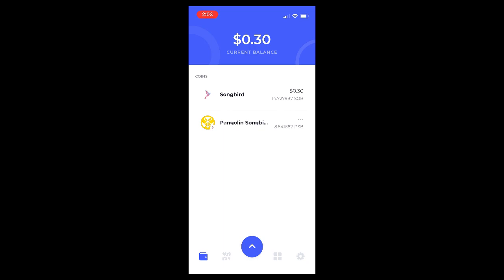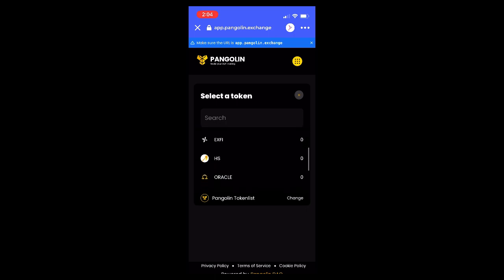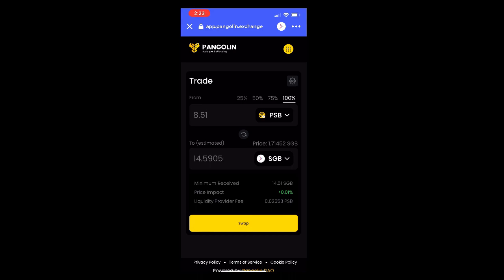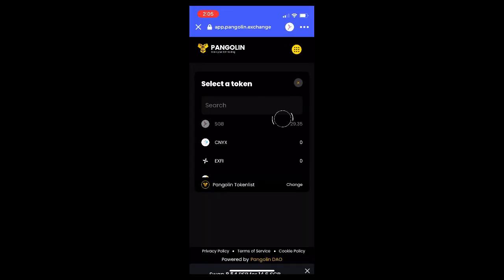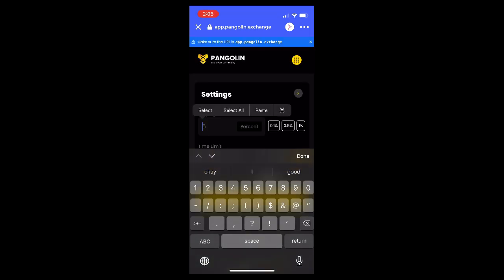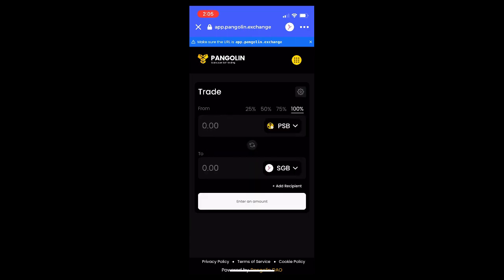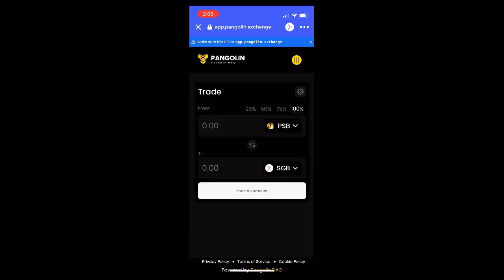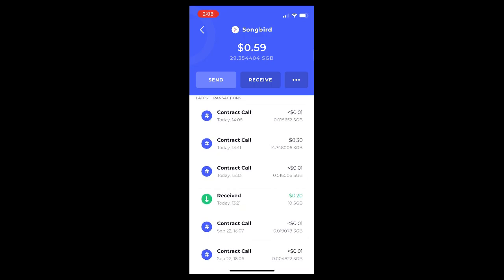Songbird Tutorial - How to Swap on Pangolin DEX in 3 min (Bifrost Mobile)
Walkthrough how to swap on Bifrost mobile in 3 minutes with Pangolin's Lead Marketer, Erich Hellstrom.

00:00
00:06 Going to Pangolin Exchange
00:20 Going to swap page
00:28 Choosing tokens
00:38 Entering amounts
00:52 Details on price impact, minimum received, and liquidity provider fees
01:12 Executing swaps
01:33 Advanced settings and expert mode
02:53 Checking your portfolio

$PSB $SGB

About Pangolin Exchange
Pangolin is a multichain decentralized cryptocurrency exchange (DEX) on to the Avalanche and Songbird Networks. Through advanced tooling, deep liquidity, and smooth onboarding, Pangolin offers easy swaps and a great experience for projects and traders alike.

The information shared in this video is for illustrative and entertainment purposes only and should not be taken as financial advice or recommendation. We’re doing these videos for fun and to share general information only.

The Pangolin team strongly encourages all users whether you’re new or experienced, to do your own research (DYOR) and get proper tax advice before making any investment decisions. And please only invest what you can afford to lose – crypto, DeFi and GameFi tokens and NFTs are still high-risk investments.